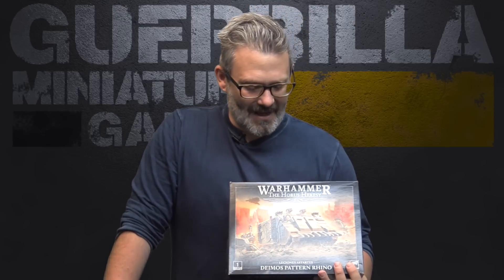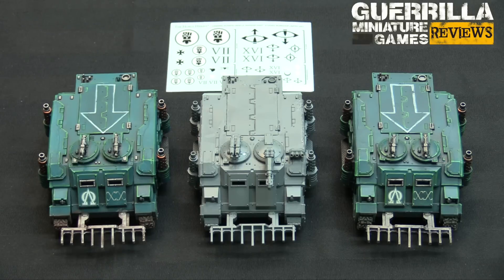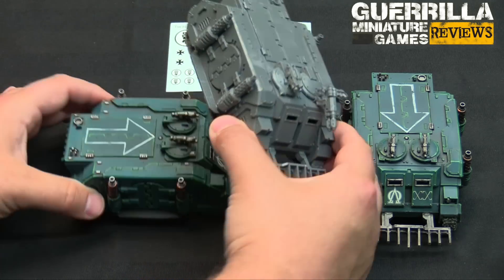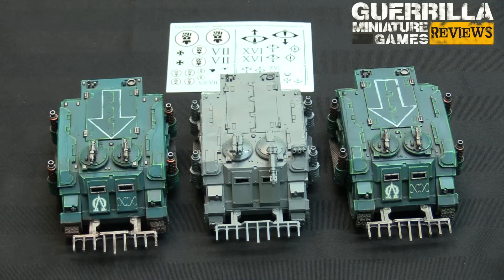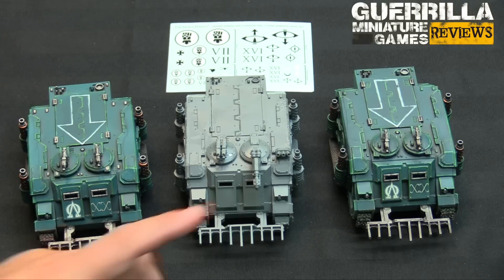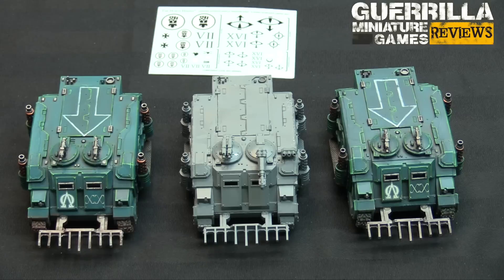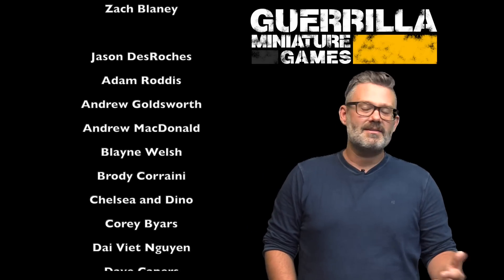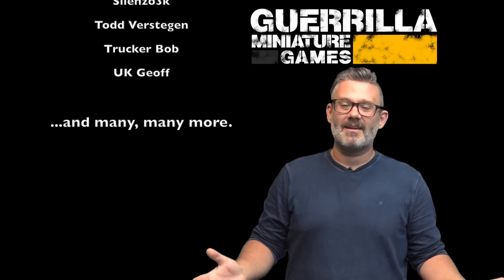Horus Heresy - How does the new Deimos Rhino look next to Forgeworld ones?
The new Deimos Rhino is replacing the very popular conversion kit for the standard Rhino IIC from Warhammer 40,000. Let's see how this new full plastic model stacks up against the previous ones I painted for my Alpha Legion army!

Thanks to GW for the complimentary review copy of the kit!